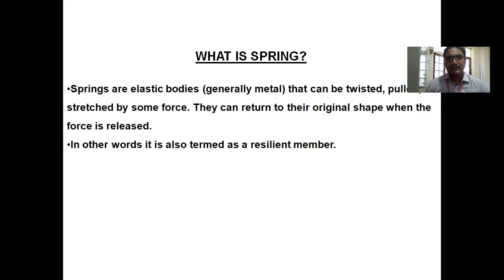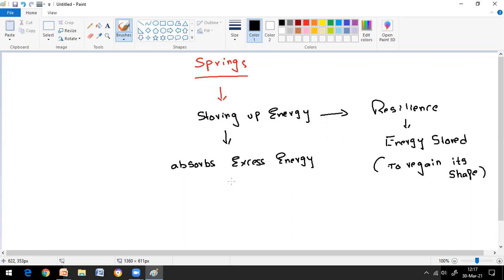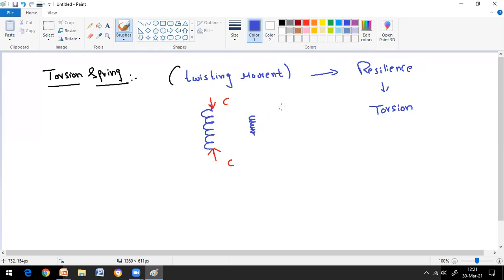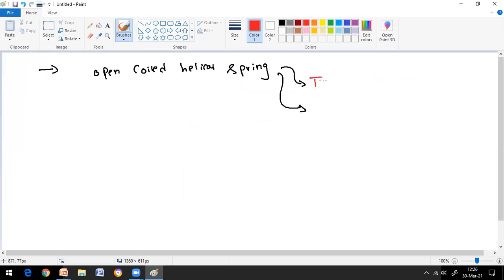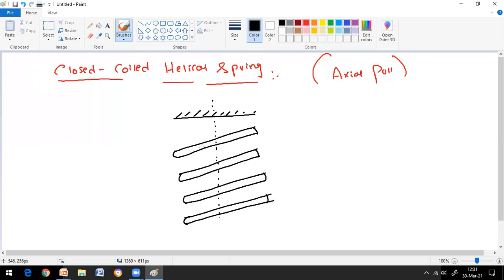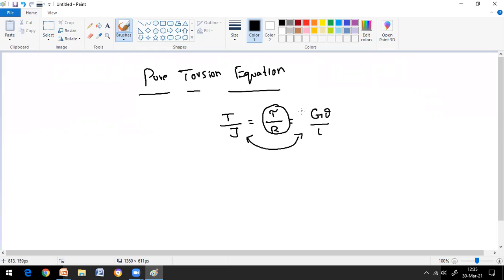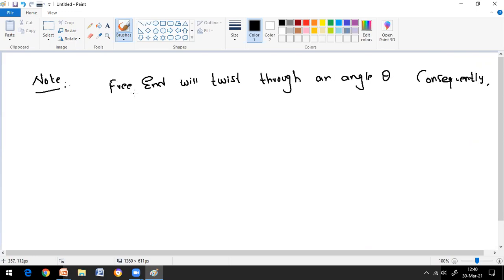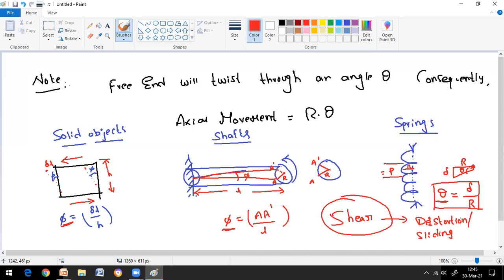Springs Lecture-2 | Strength of Materials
Calculation of spring angle from torsion equation
Open coil helical spring
Closed coil helical spring
Torsion spring
Spiral spring